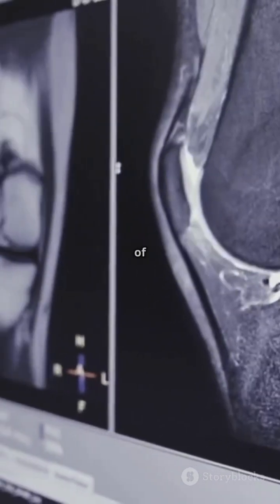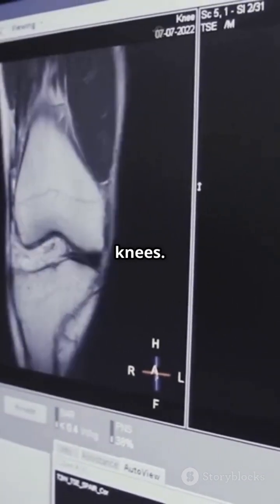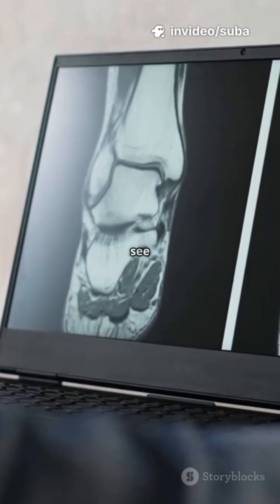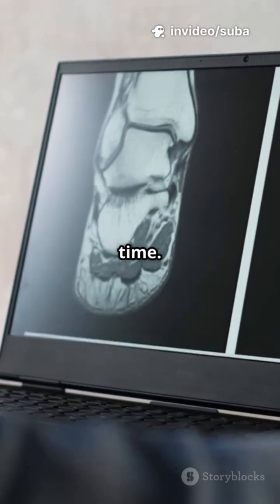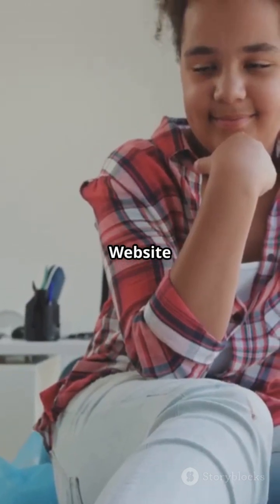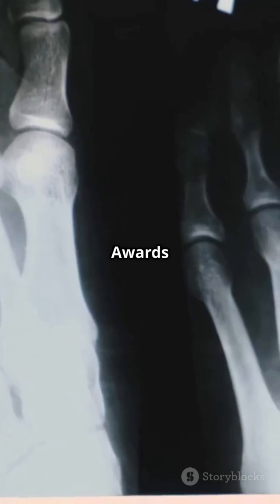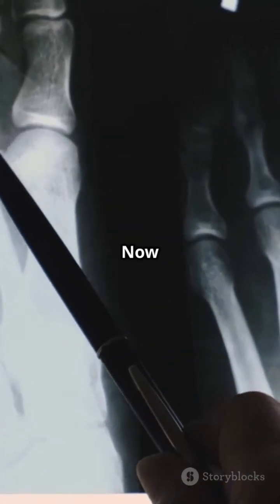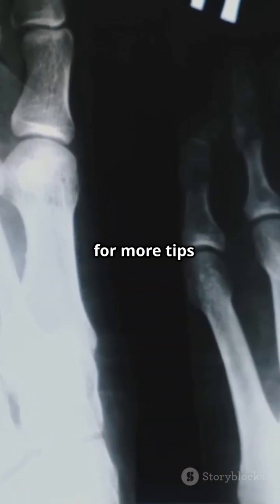Rare Foot Synovial Sarcoma Case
🦶 Rare presentation of synovial sarcoma in the foot: A case study highlights an unusual occurrence of this aggressive soft-tissue malignancy in a region rarely affected. 🧬 The report details the clinical presentation, imaging findings, histopathological diagnosis, and multidisciplinary treatment approach, emphasizing the importance of early recognition and accurate diagnosis to improve outcomes. 🩻 Through this unique case, the study underscores diagnostic challenges and the necessity for heightened clinical awareness when evaluating persistent or atypical foot masses. ⚕️🔬

International Research Awards on Oncology and Cancer Research